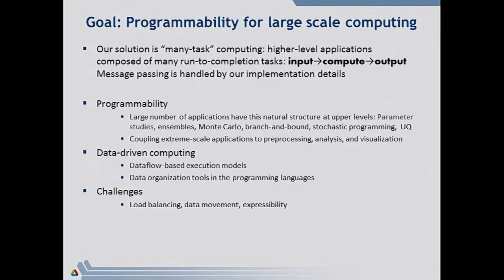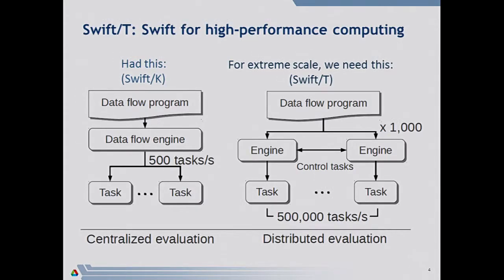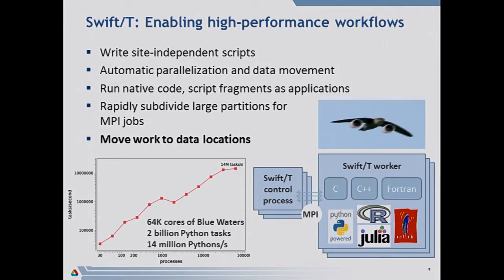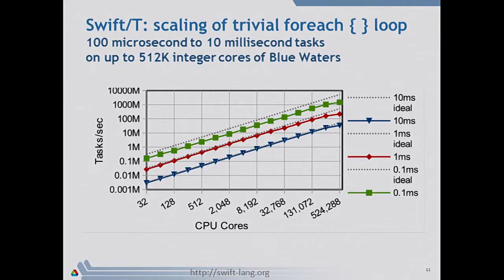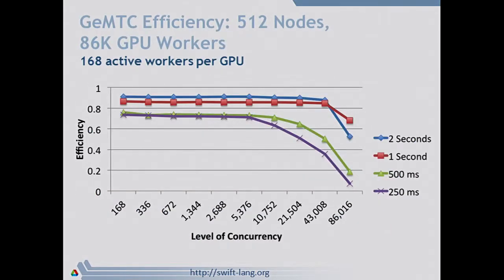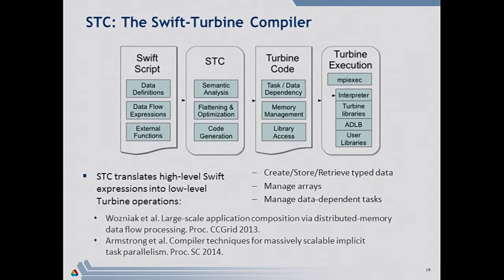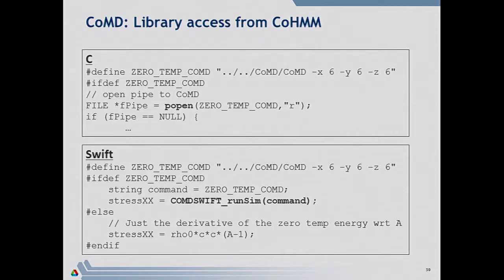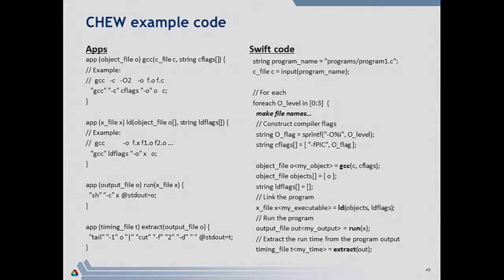Swift/T: High Performance Workflow Language | Justin Wozniak, Argonne National Laboratory